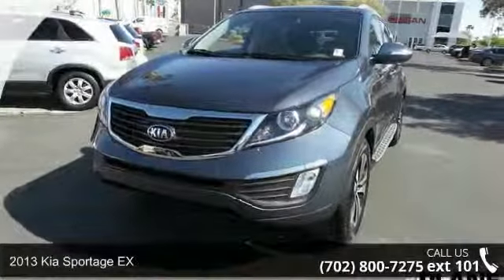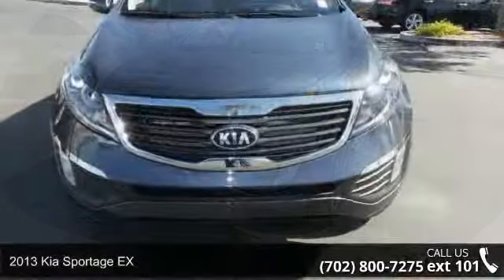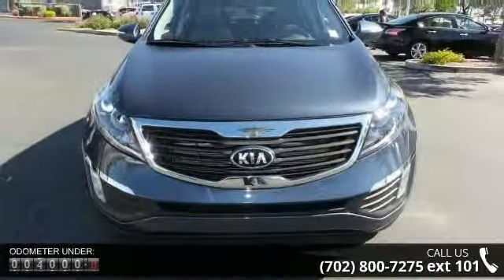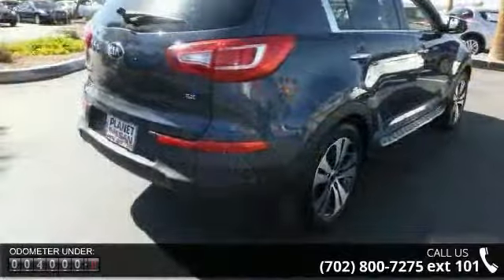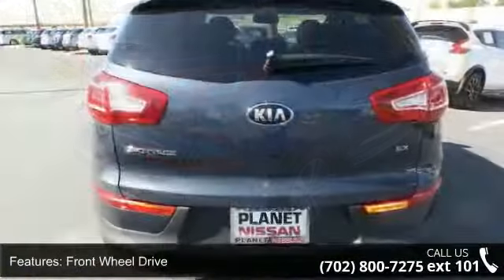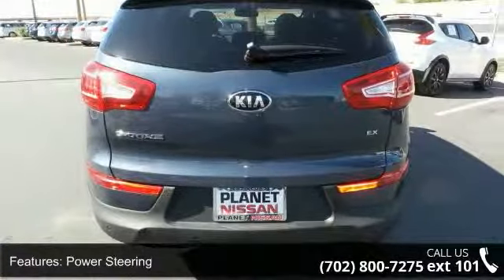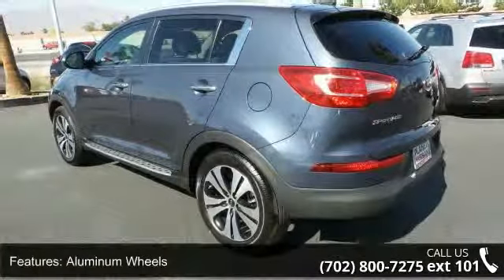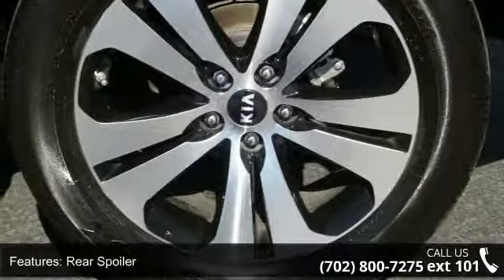2013 Kia Sportage EX - Planet Nissan - Las Vegas, NV 89149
2013 Kia Sportage EX Condition: Used Mileage: 4046 Transmission: 6-Speed Automatic Exterior Color: Blue Interior Color: Black Doors: 4 Stock: 40085A Cylinders: 4